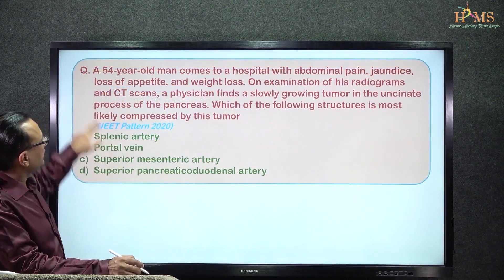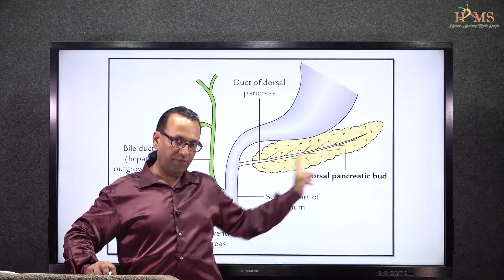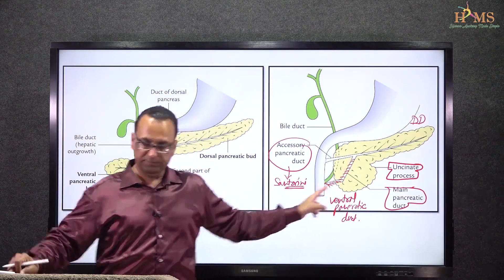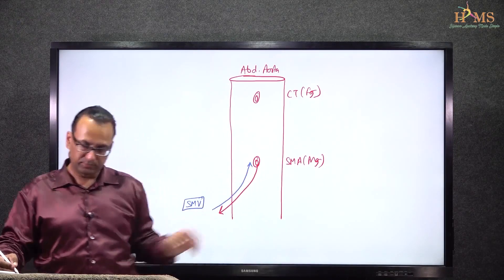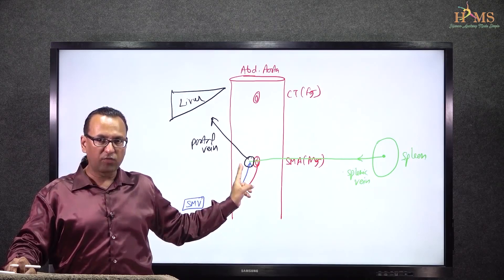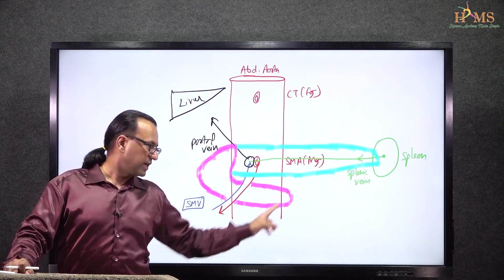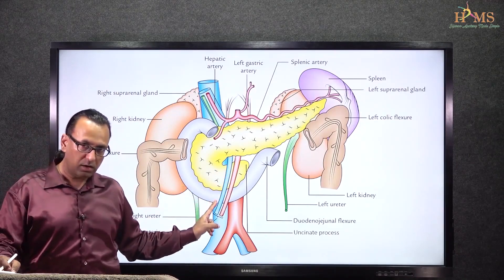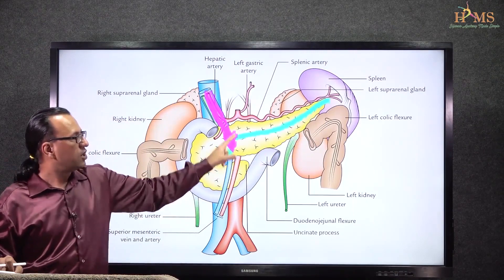NEET Jan 2020 Recall Questions Discussion | Anatomy | Video 11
Watch Dr. Rajesh Kaushal discuss an MCQ from NEET PG 2020. The question is as follows:

A 54-year-old man comes to a hospital with abdominal pain, jaundice, loss of appetite, and weight loss. On examination of his radiograms and CT scans, a physician finds a slowly growing tumor in the uncinated process of the pancreas. Which of the following structures is most likely compressed by this tumor
A) Splenic artery
B) Portal vein
C) Superior mesenteric artery
D) Superior pancreaticoduodenal artery

For the full NEET 2020 discussion video, enroll for PrepLadder Rapid Revision 2.0. A CONCISE, EFFECTIVE, HIGH YIELD crash course designed especially for last months before the exams. We promise you it's everything you need, if you are planning to the sit for the NEET 2021.
For more information about Rapid Revision 2.0 or to enroll